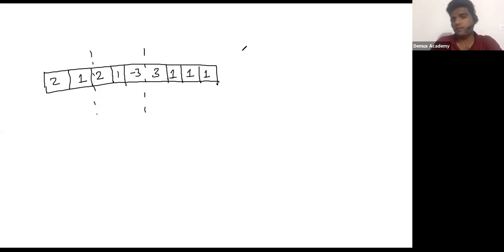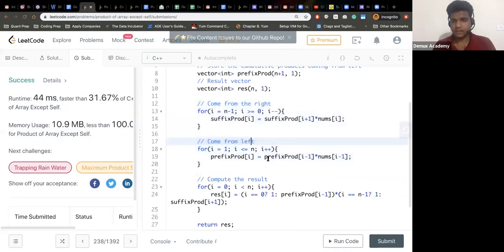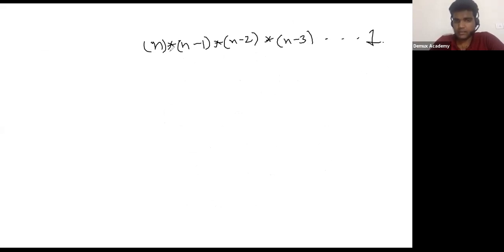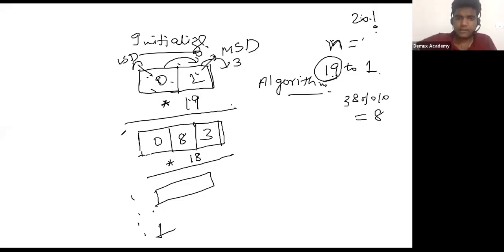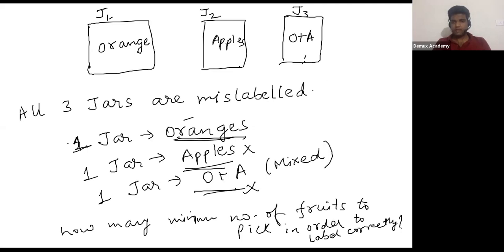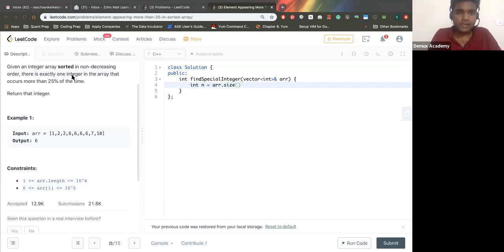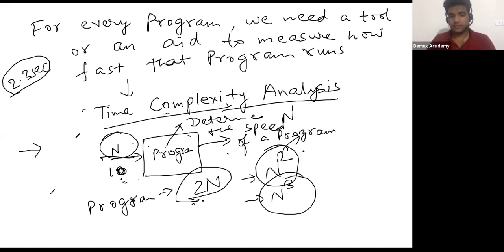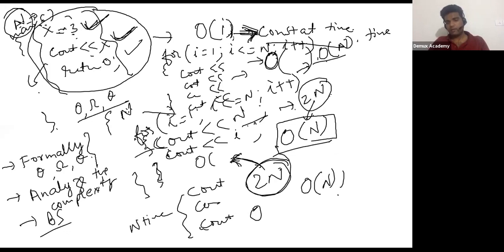Introduction to Programming - Part 2